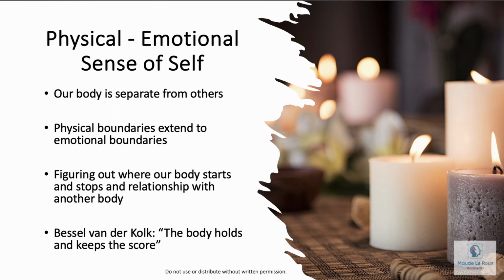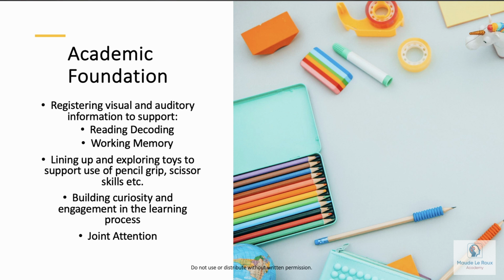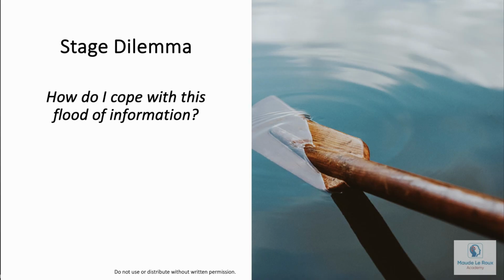Sensory Integration and the Eight Sensory Systems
Maude discusses sensory integration and the eight sensory systems.